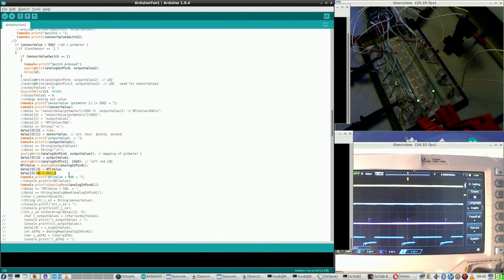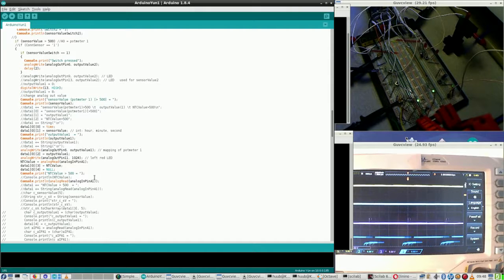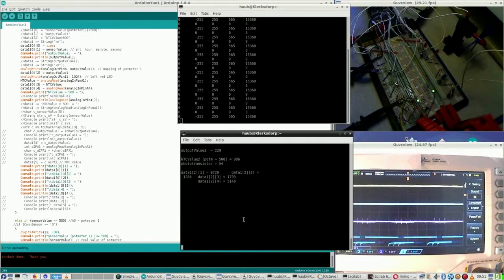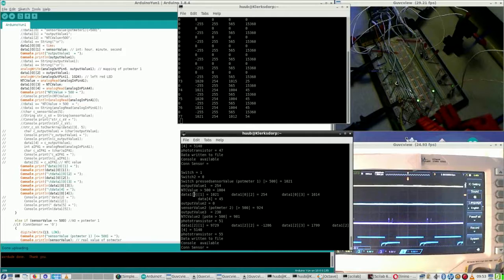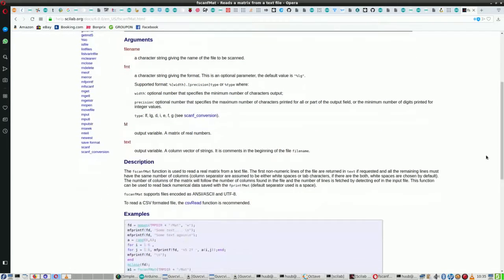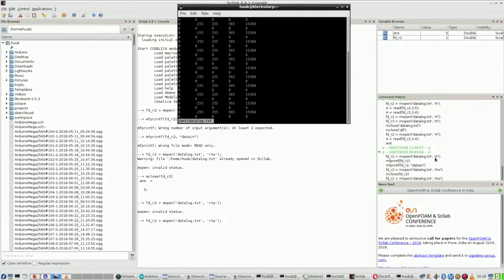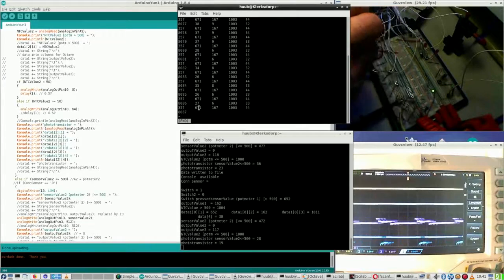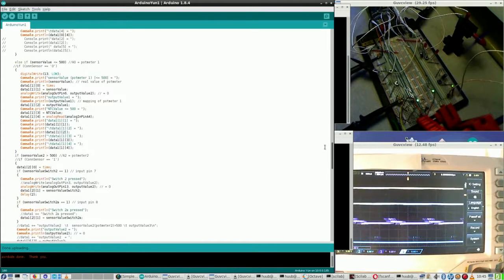Arduino Yun episode 84 : Data, Octave, Scilab, oscilloscope, fischertechnik, array, more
See also the 13 July 2018 blog for info, pictures.